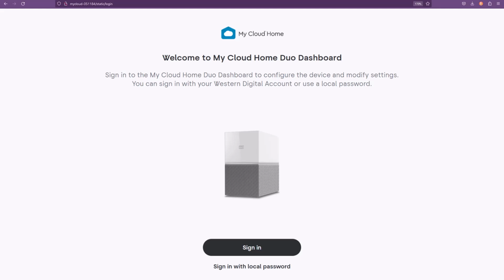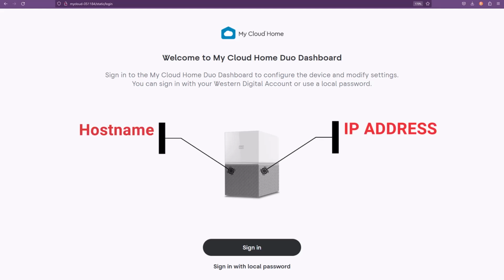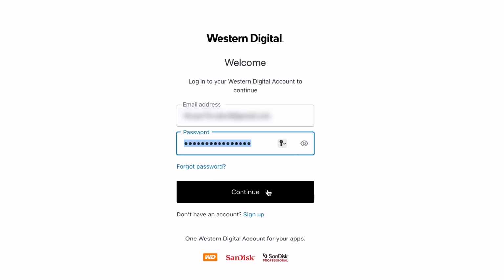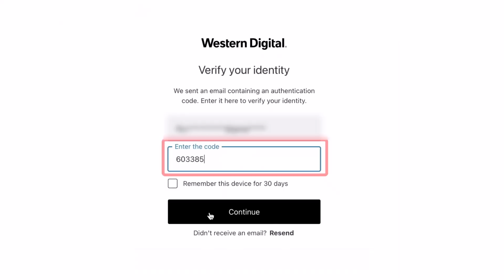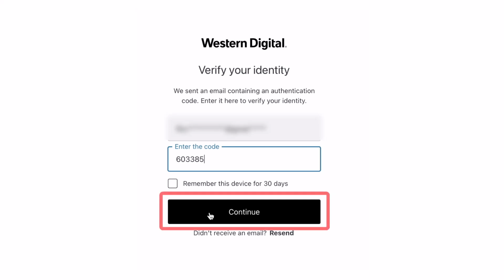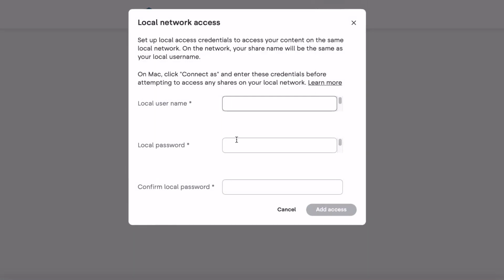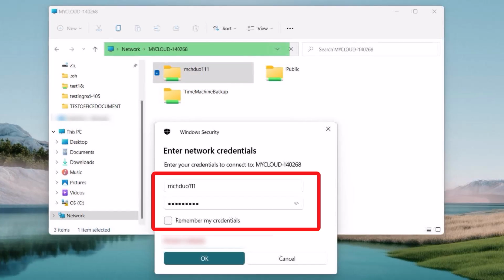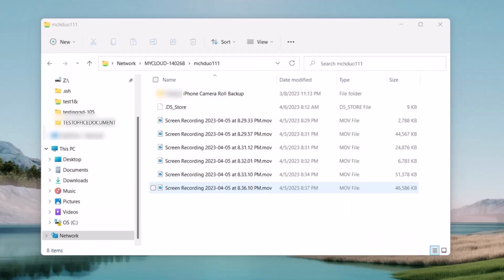How To: Enable Local Access on your My Cloud Home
Learn how to turn on local access for your My Cloud Home device using a Windows computer. This quick guide shows you step-by-step how to connect directly to your personal cloud storage on your home network.

⏱️ Timestamps
00:00 - Intro
00:22 - More info
00:29 - Use Hostname
01:16 - Access from Windows Explorer

• How to enable local access on My Cloud Home
• How to find your device hostname in Windows
• How to access files through Windows Explorer
• How to connect to your personal cloud on your local network